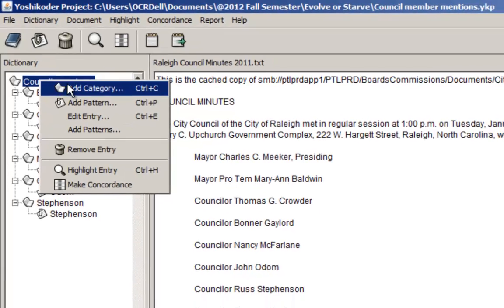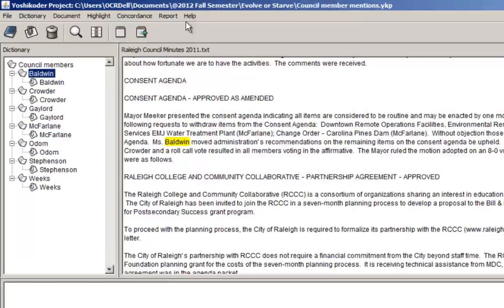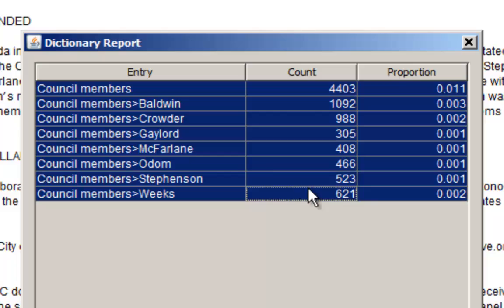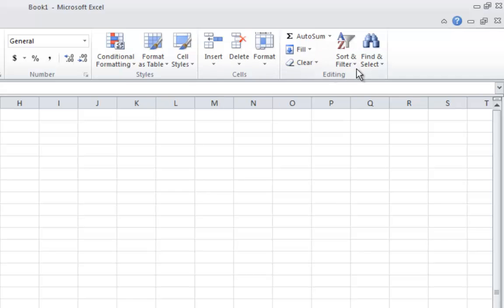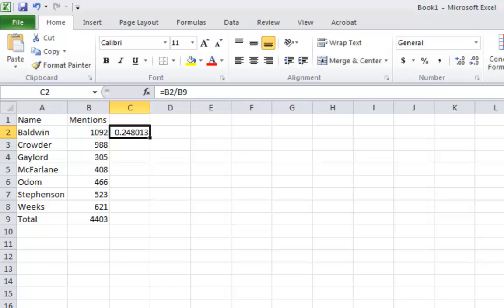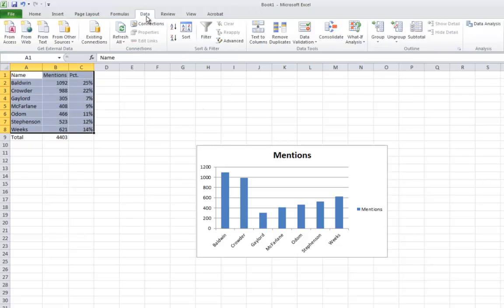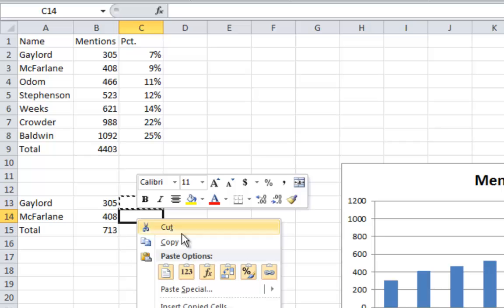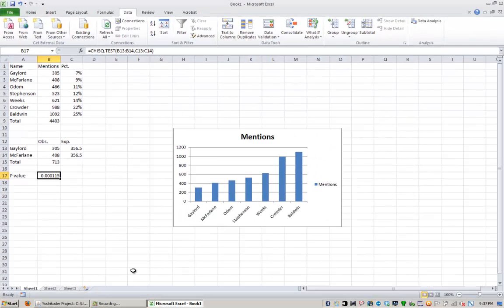Excel and Yoshikoder